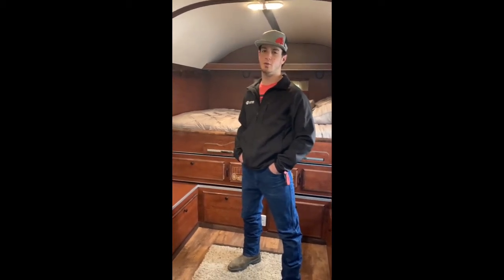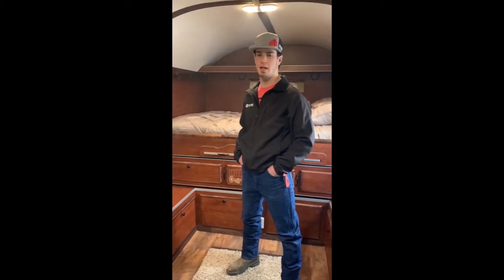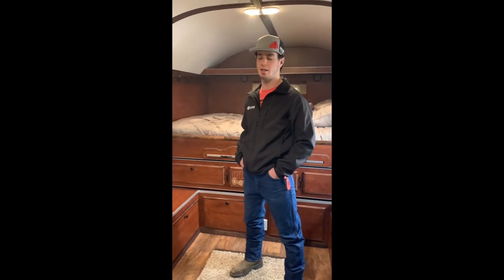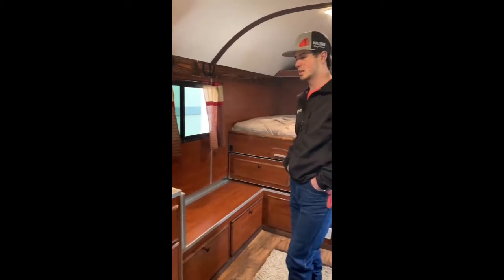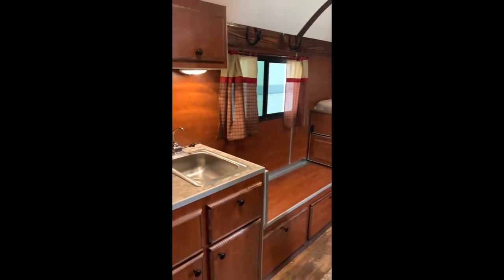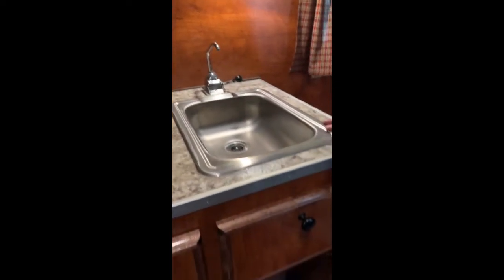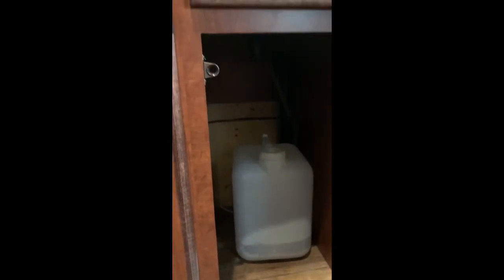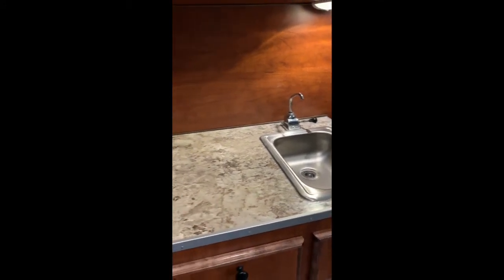Kodiak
A bit of a walk through of what our Frontier and Kodiak camps are like. Spotlighting why you see so much aluminum trim in our camps and what it is for. Also showing the simplicity of the water system in these 2 models.